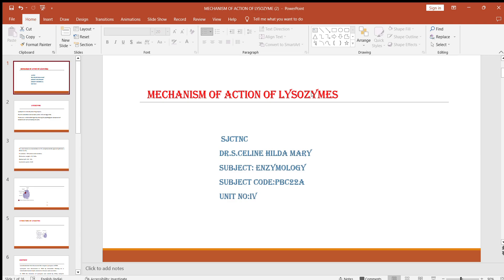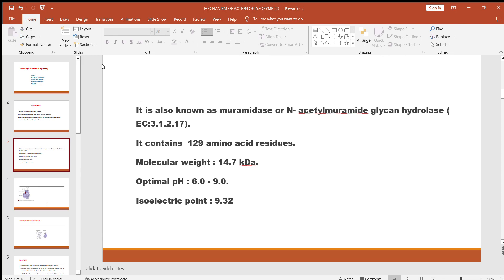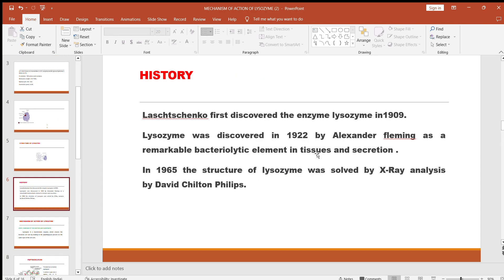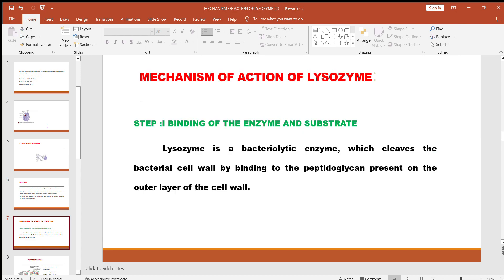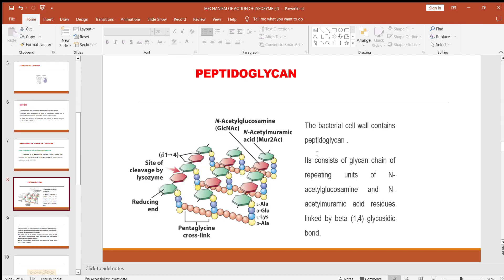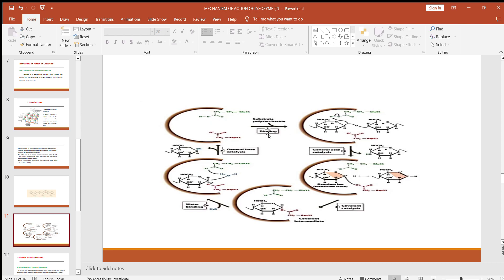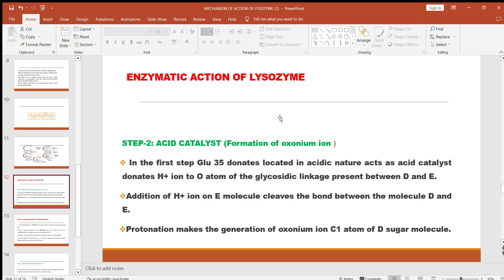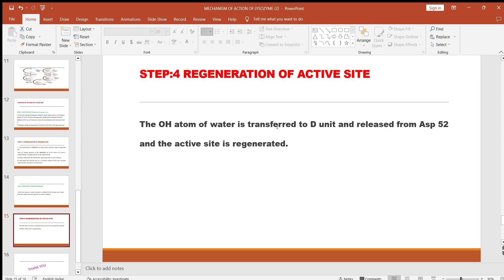SJCTNC-DR.S.CELINE HILDA MARY- PBC22A-ENZYMOLOGY-UNIT IV-LYSOZYME